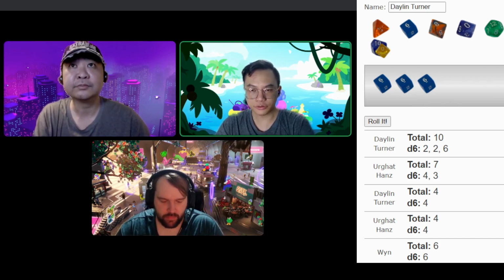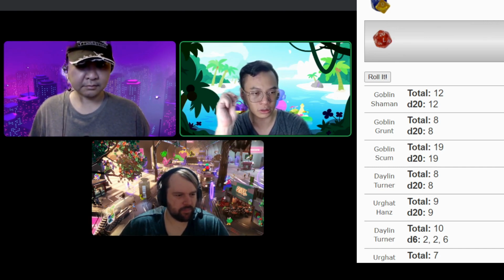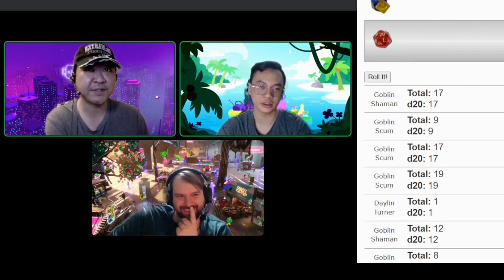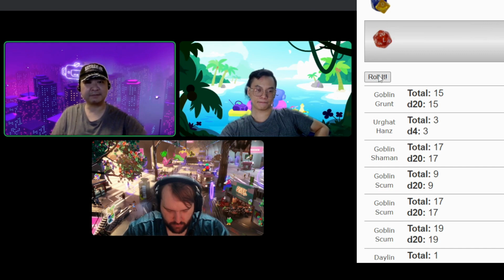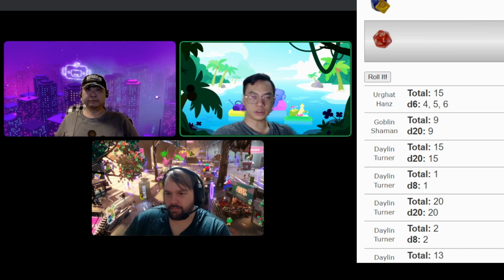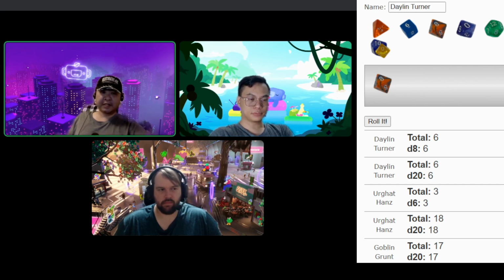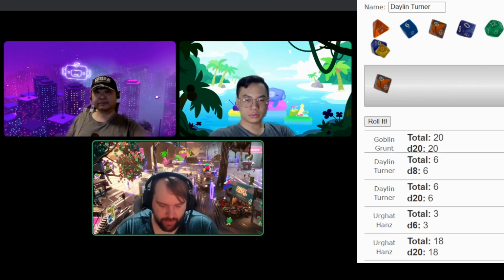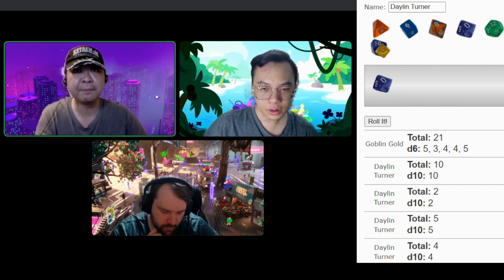13th Age Actual Play Episode 1: Ambushed On The Road!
Substandard Roleplaying explores the 13th Age!

Also featuring KC from Questing GM!